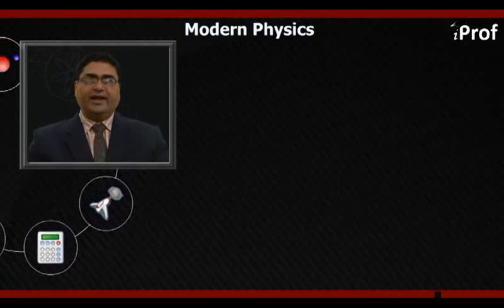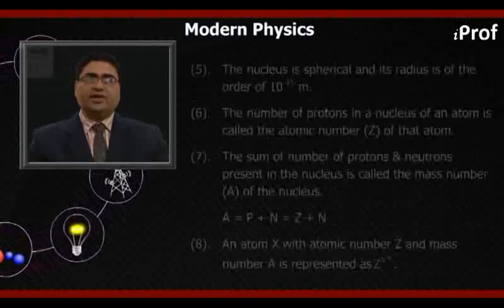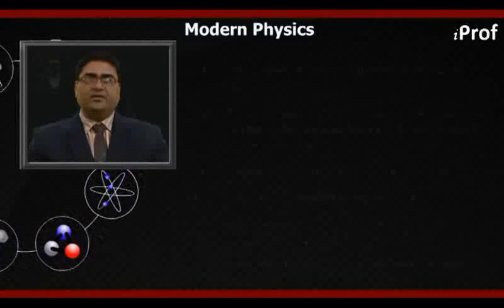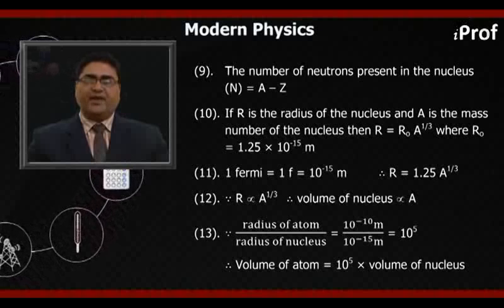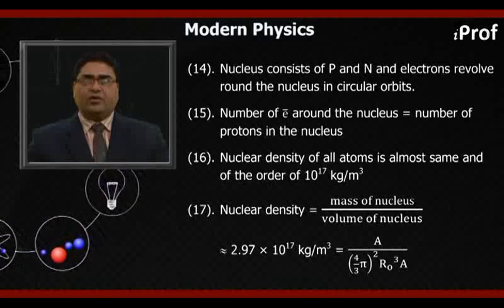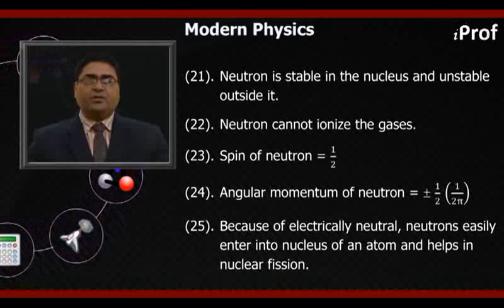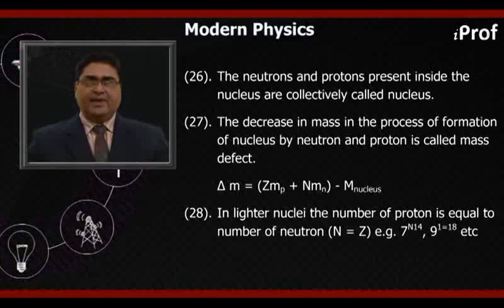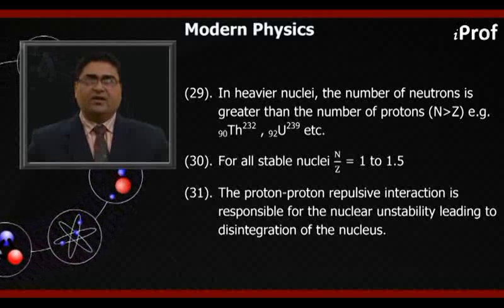EXPERIMENTAL APPROACH p2